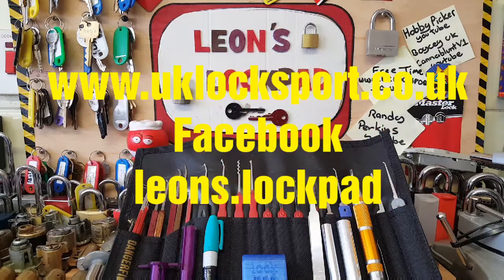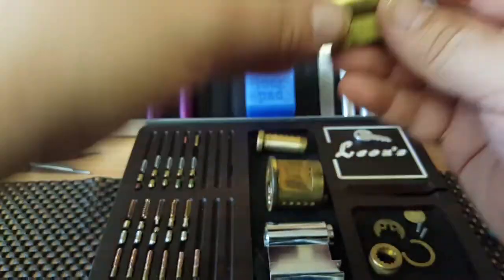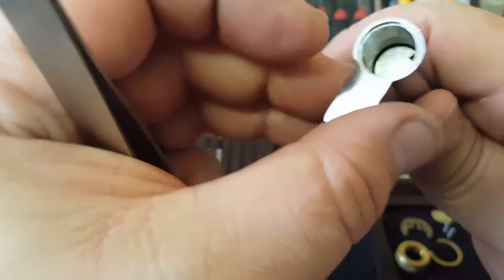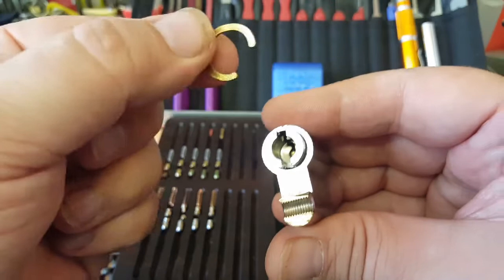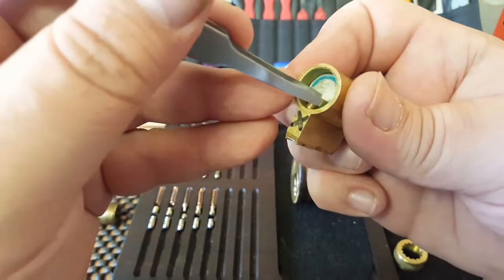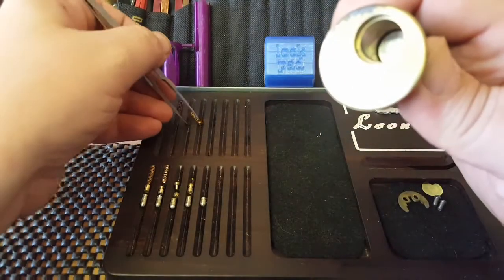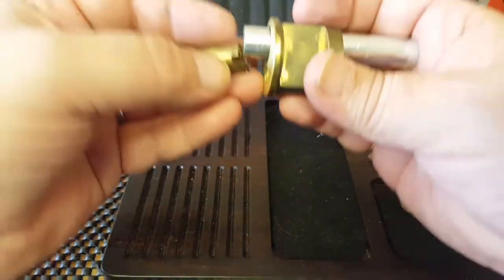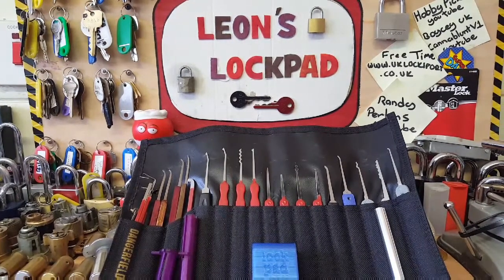How to reassemble a lock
How to reassemble a kik and a mortise and a euro cylinder.
Followers standard W 12.44mm L 4inch. Small follower W 9.46mm L 4inch.i hope this video helps in anyway have fun😊.
And remember keep it legal😊